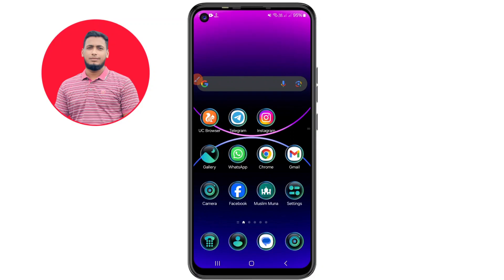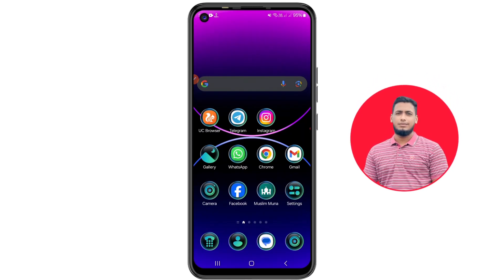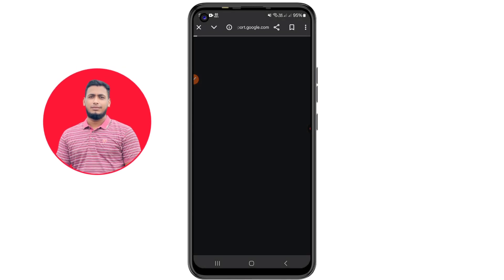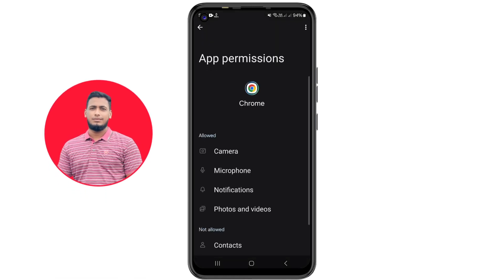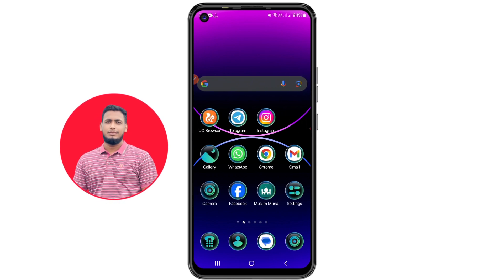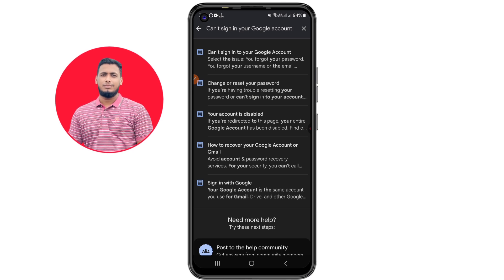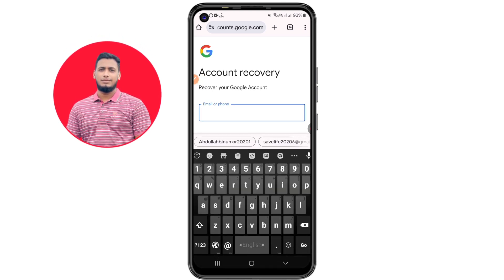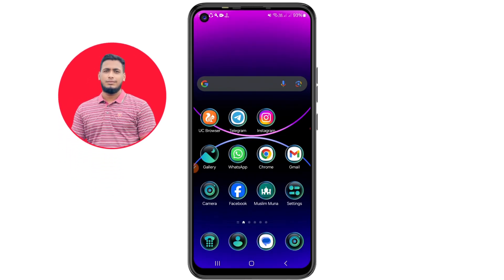How to Recover Gmail Account Without 2 Step Verification Code, Phone & Email 2026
How to Recover Gmail Account Without 2 Step Verification Code, Phone & Email 2026. Gmail Account Recovery 2026. Recover Gmail Account 2026. Recover Google Account 2026. How to Recover Gmail Account without Recovery Email & Phone Number 2026.

Struggling to recover your Gmail account without a 2-Step Verification code, phone number, or recovery email in 2026? This step-by-step guide shows the latest, most effective methods to regain access to your Google account even when you’re completely locked out.

In this video, you’ll learn how to use Google’s Account Recovery options, identity confirmation steps, and updated 2026 methods to restore your Gmail safely. Whether you lost your phone, forgot your backup codes, or got locked out after a reset — this tutorial walks you through everything clearly and securely.

Perfect for anyone who:

Can’t access their 2FA code

Lost their recovery phone

Forgot their recovery email

Cannot sign in to Gmail or Google services

Wants the latest 2026 Gmail recovery solutions

recover Gmail account without 2 step verification 2026

Gmail recovery without phone number

Gmail recovery without email

Google account recovery 2026

Gmail 2FA bypass method 2026

recover Gmail without phone and email

lost Gmail account recovery

Gmail login problem solution

recover Google account without code

Gmail account locked how to fix

how to access Gmail without recovery options

Gmail forgot password 2026

Google account help 2026

Gmail security update recovery method